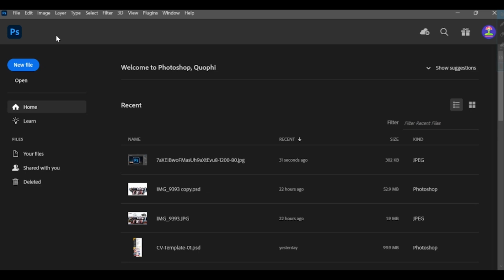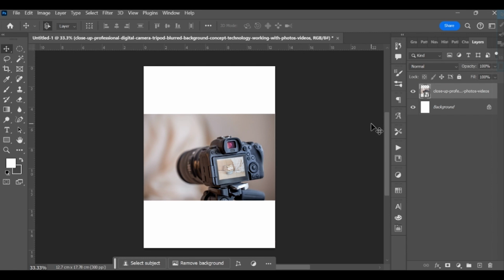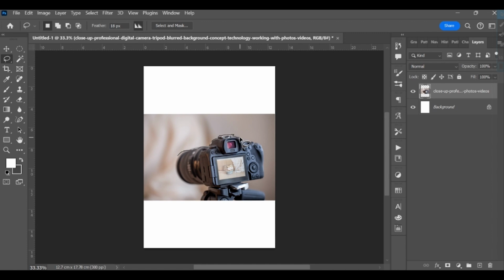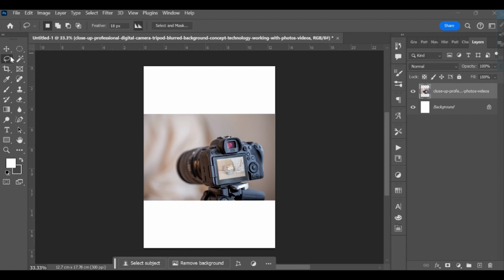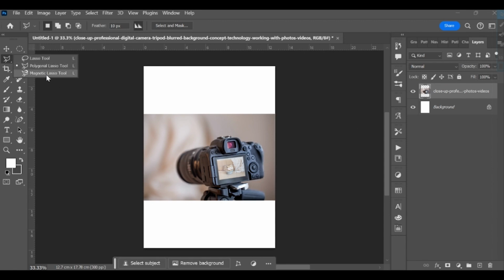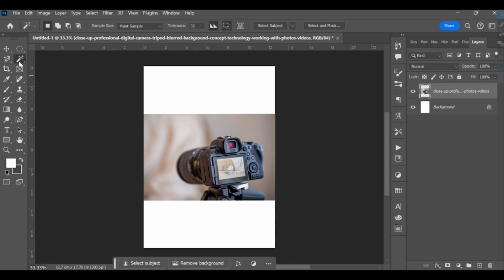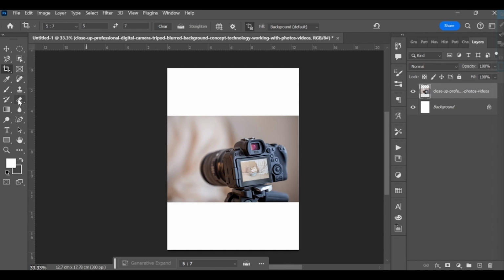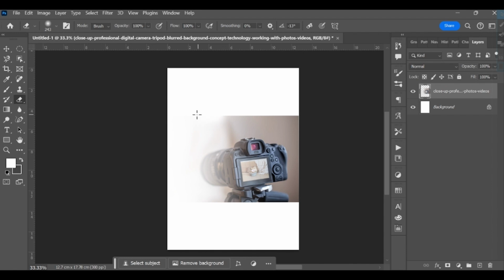Adobe Photoshop tools and their uses I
In this channel, we dive into the exciting world of graphic design! Whether you’re a beginner or looking to enhance your skills, you’ll find a variety of tutorials, tips, and inspiration to help you on your creative journey.

In this video, we’ll go through the tools of Adobe Photoshop’s interface, giving you awesome means of using the tools efficiently.

Let’s unlock your creative potential together!